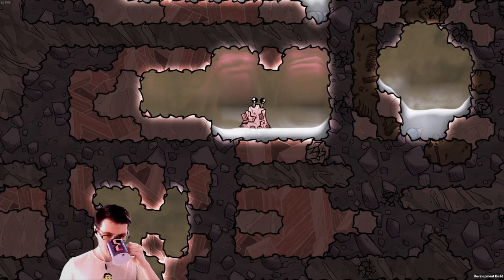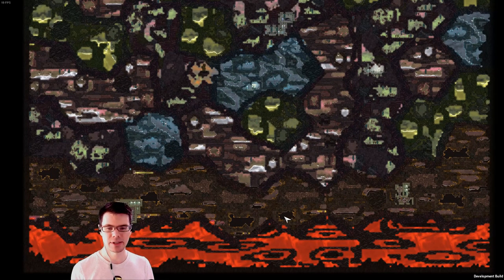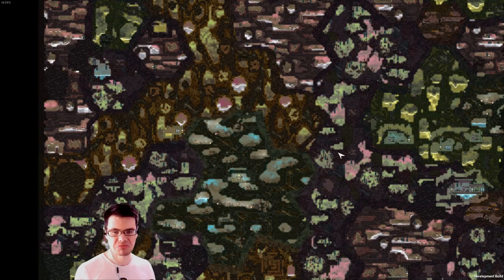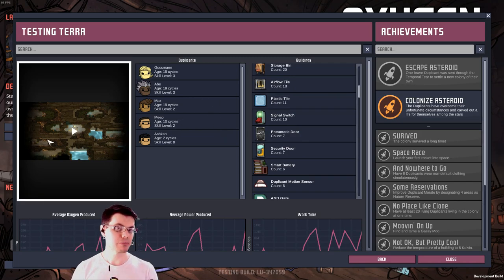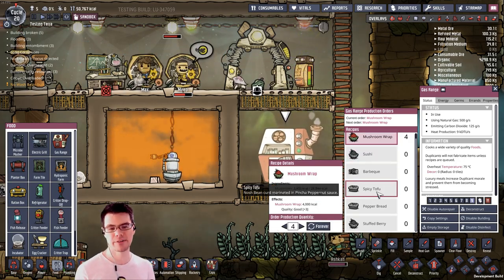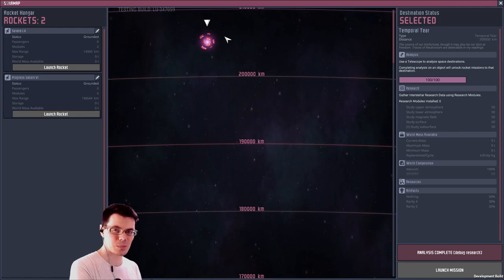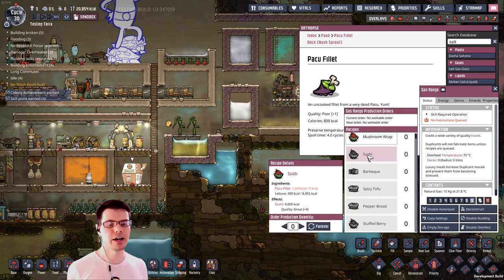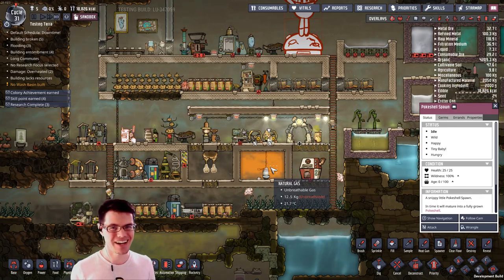Intro To Launch Upgrade Oxygen Not Included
Oxygen Not Included Offical Launch Upgrade is now available to test. The launch upgrade introduces 3 new biomes Tide Pools, Rust, Forest that contain many new plants and critters. These new biomes can be played in a variety of new asteroid scenarios Verdante, Arboria, Alternate, Vardante, The Badlands, Rime, Aridio, Oasisse, Volcena and Oceania. Can you survive long enough to build a monument? How about escaping the asteroid by flying a rocket into the Temporal Tear?

Patch Info - Brothgar edition

Asteroid scenarios:
Terra - kinda normal 20~40c
Verdante - Starts in forest
Arboria - Alternate Vardante Harder
The Badlands - Lot's of Rock
Rime - Default Starting Biome, Verdante style map, but VERY COLD
Aridio - Hot Arboria
Oasisse - Sand Deathtrap! HOT SAND
Volcena - Magma Boulders
Oceania - SO much salt water! No rust

Critters:
Pip
Pokeshell

Buildings:
Gas Range cooking station
Desalinator
Ethanol Distiller
Rust Deoxidizer
Wood Burner - 50 kJ per tree ~ 175s
Airborne Critter Bait ??
Monument - Base Objective
Duplicant Motion Sensor - Lights
Park Sign

Material Ore:
Salt Water - 98% Water 2% Salt
Brine - 80% Water 20% Salt
Salt - Table salt
Lumber - Ethanol
Aluminum
Rust
Lead

New foods:
Spicy Tofu
Sushi

New Plants:
Arbor Tree
Dasha Saltvine
Oxyfern
Waterweed

Changes:
Wheezeworts moved to farm tiles and require phosphorite
The research tree looks different
Pacu Meat is different from Meat